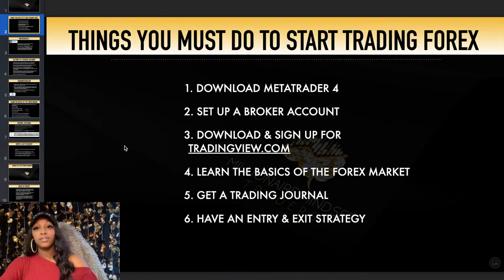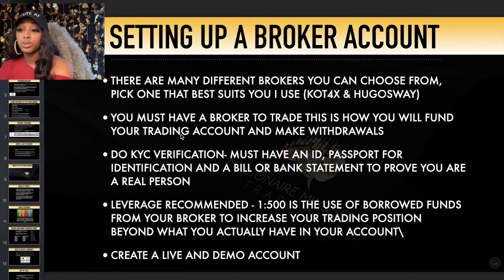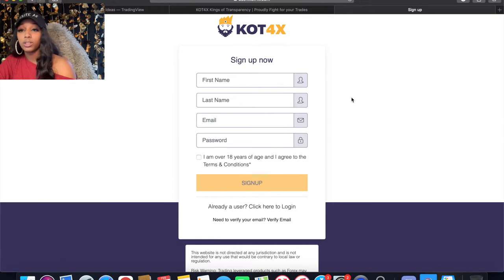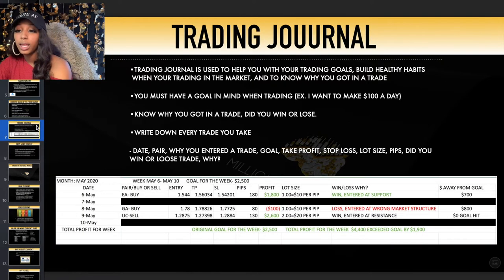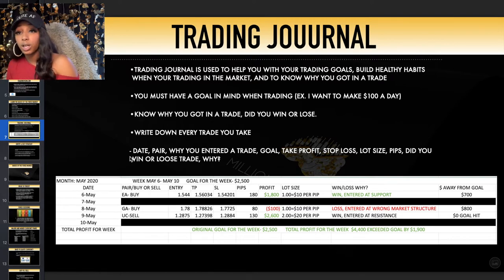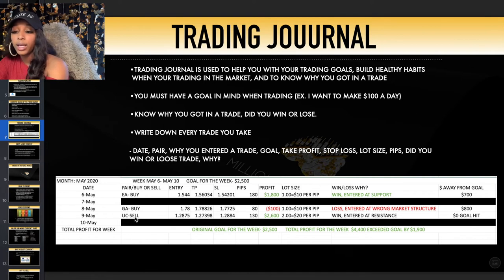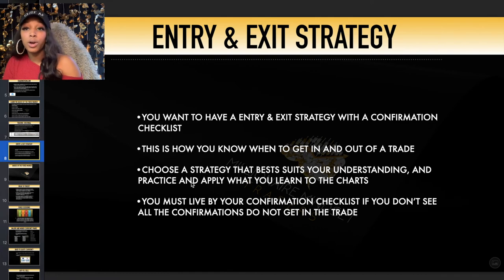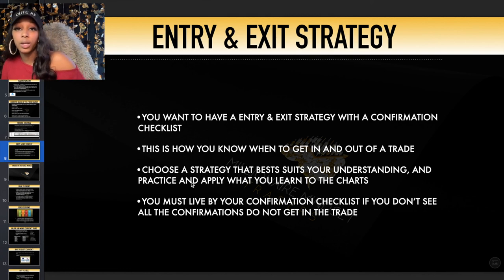START TRADING FOREX NOW! -Things you must to do trade & recommendations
Here are a list of things you should and must do in order to start trading in the Forex Market! You must have these things if you want to start your forex journey and build healthy habits in the market. Comment any questions you may have or videos you would like me to do.